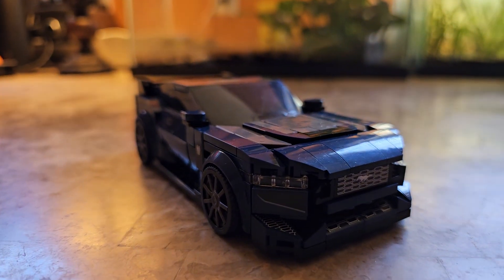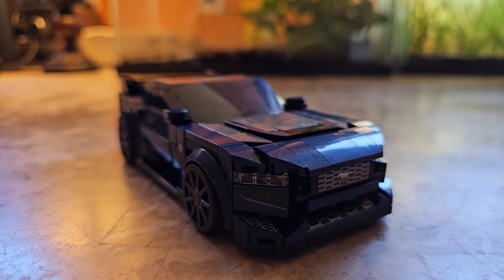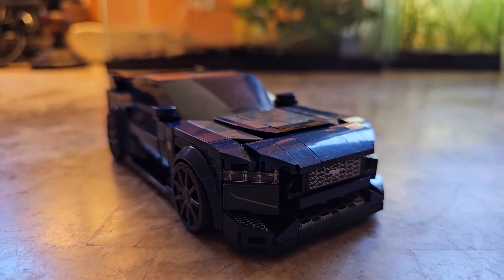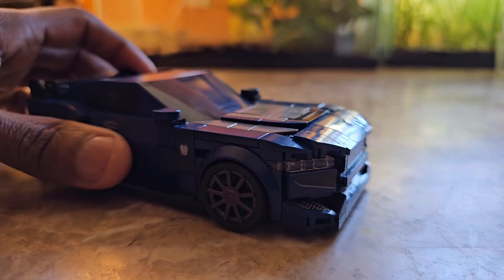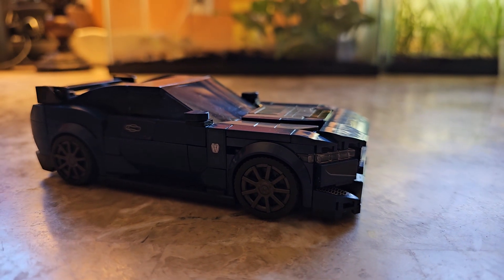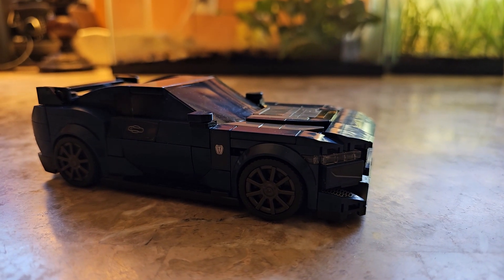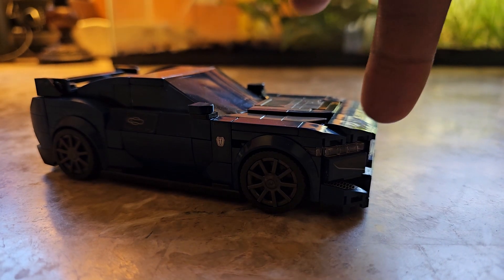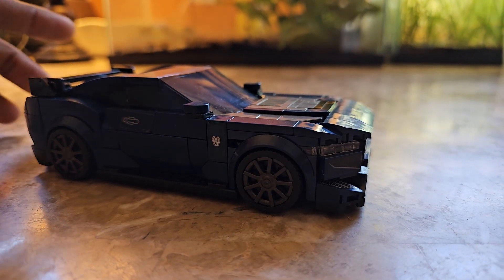LEGO Speed Champions Ford Mustang Dark Horse 76920 Update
LEGO Speed Champions Ford Mustang Dark Horse Sports Car Toy, Buildable Ford Mustang Toy for Kids, Blue Toy Car Model Set, Gift Idea for Boys and Girls Aged 9 Years Old and Up, 76920